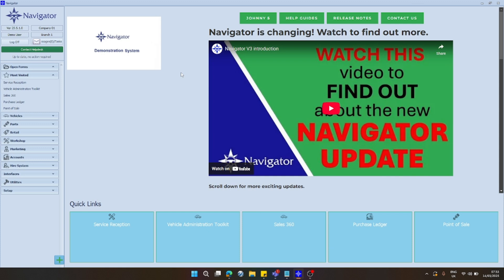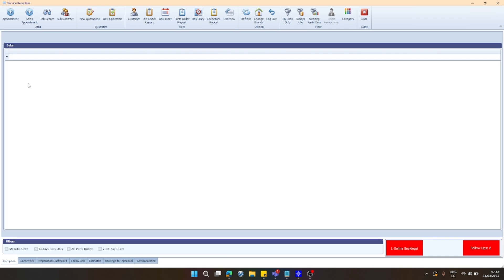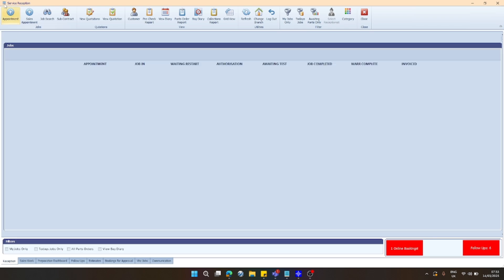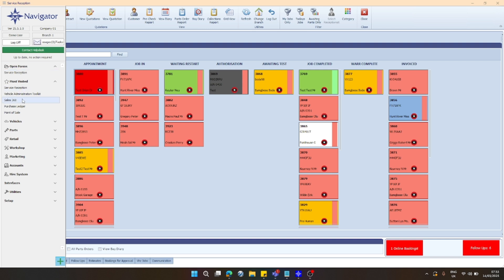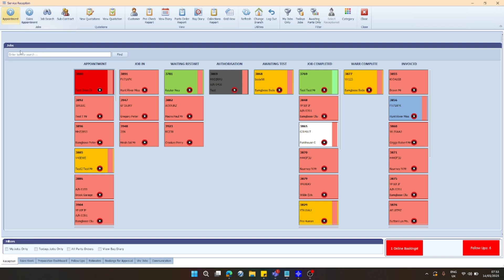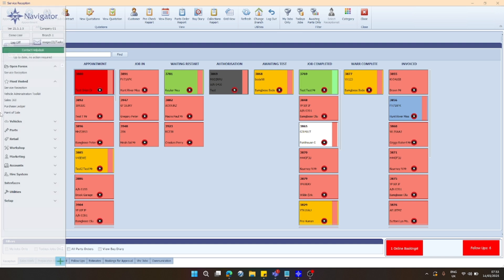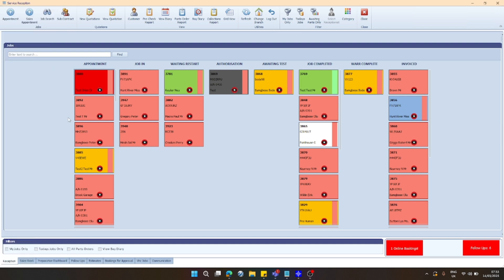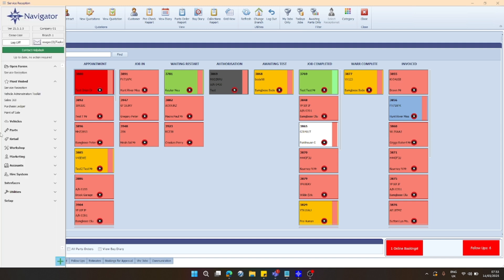Easier Side Menu Access - No More Clicking!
We’ve made accessing the side menu bar even easier! Based on your feedback, we’ve updated the function in version 25.3.16 - now, instead of clicking the hamburger menu icon, you can simply move your mouse to the left side of the screen, and the menu will appear automatically.

Several of you requested a more seamless way to access the side menu, and we listened! Your feedback is shaping these improvements, so keep it coming - we appreciate all your suggestions.